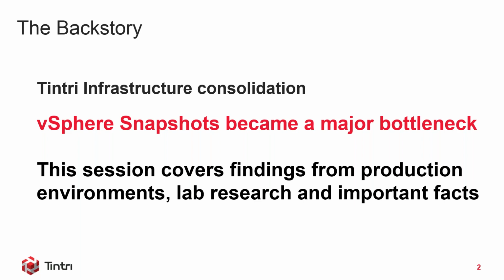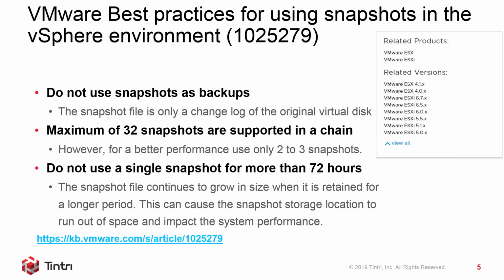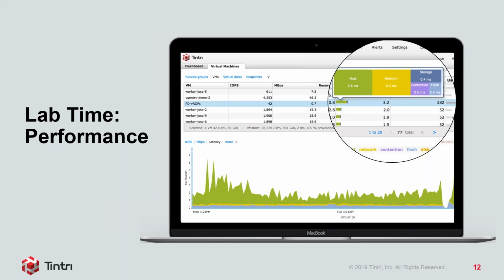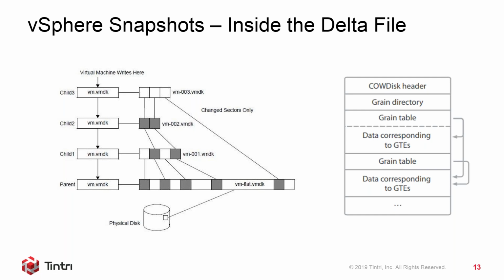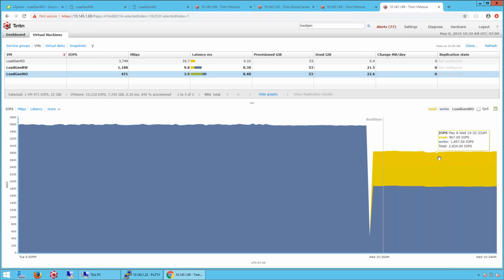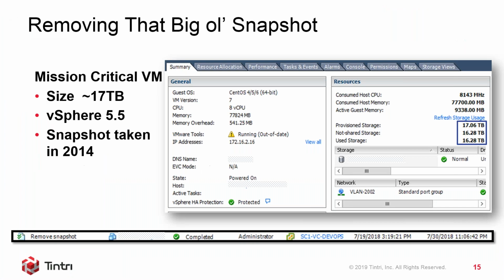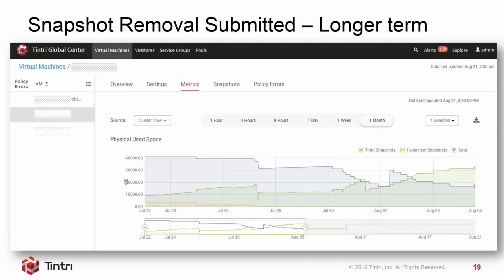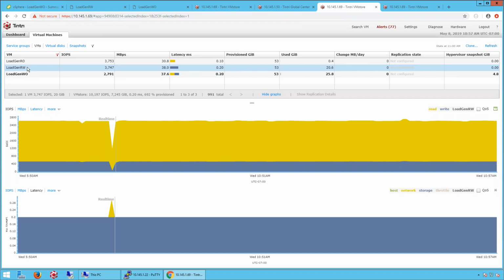VMUG Webcast - Tintri - Best Practices for Snapshot Heavy Environments (2019-05-08)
Virtual machine snapshots are pervasive today, but knowing how and when to use them for maximum efficiency can be complex. Tintri demonstrates the good, bad and the ugly of snapshotting within vSphere environments, outlining common errors and impact on the environment. We’ll dive deep into the performance impact of snapshots, consistency and efficiency of snapshotting applications to ensure smooth operations and recovery.

All live attendees who opt-in to share their information with the Sponsor will be entered into a drawing to win a $100 Amazon Gift Card.

Speakers: Rob Girard, Principal Technical Marketing Engineer, Tintri,
Tomer Hagay, Sr. Director of Product Management, Tintri

Rob Girard is a Principal Technical Marketing Engineer at Tintri. His 21+ years of IT experience include a wide variety technologies, with a heavy focus on virtualization, storage and end-to-end performance engineering. Rob loves diving deep into technology in the lab and enjoys sharing his findings through webcasts, talks and whitepapers. Various accreditations over the years include vExpert 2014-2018, VCAP4/5-DCA, VCAP4-DCD, VCP2/4/5, MCSE, CCNA AND TCSE.

Tomer Hagay, Sr. Director of Product Management at Tintri by DDN, brings over 20 years of experience in IT, focusing on virtualization, cloud automation , service orchestration and datacenter management for enterprise and service provides. Tomer also serves as technical advisor to the European Commission, where he reviews and evaluates cloud architectures and deployment milestones. Prior to working at Tintri, Tomer spent 10 years working for Cisco in various technical roles.